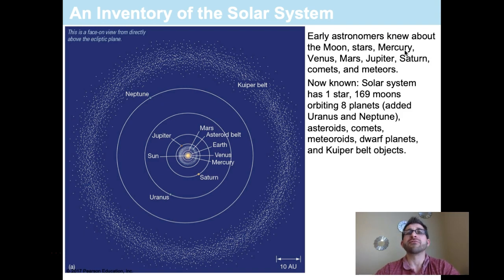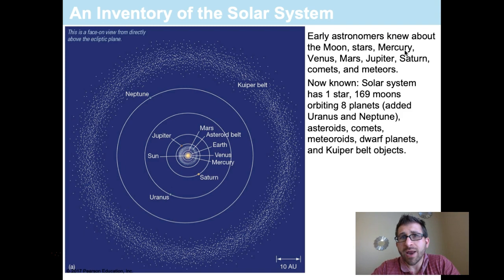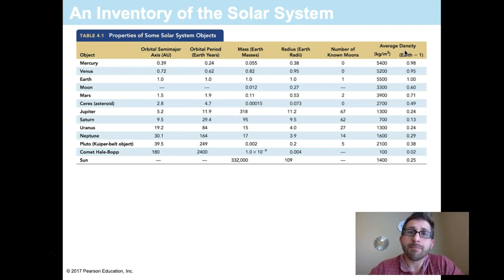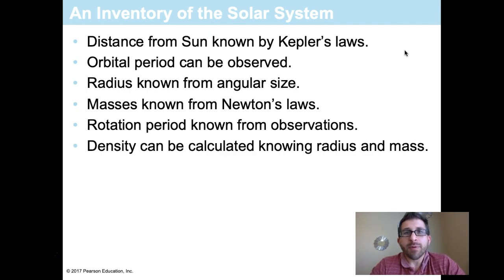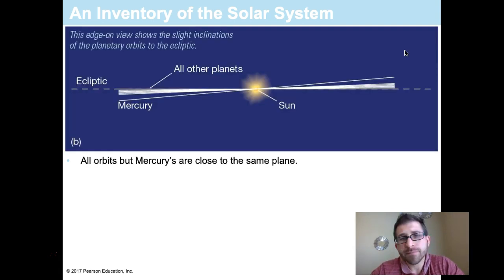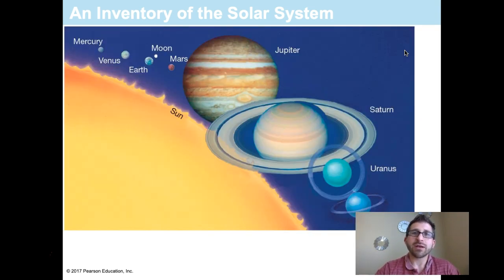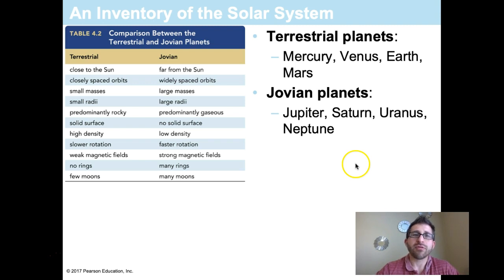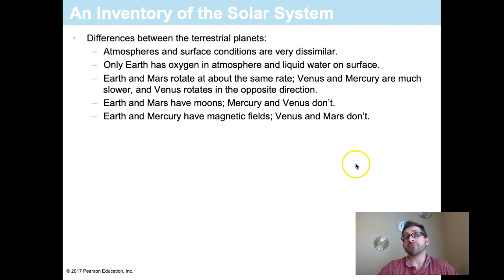The Solar System: An Inventory of the Solar System